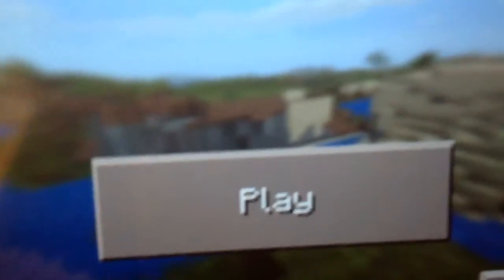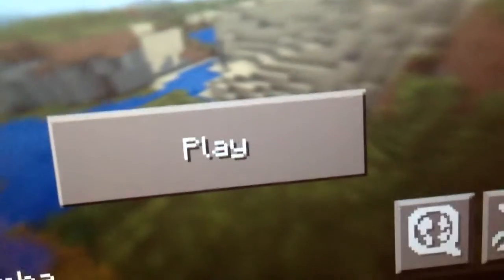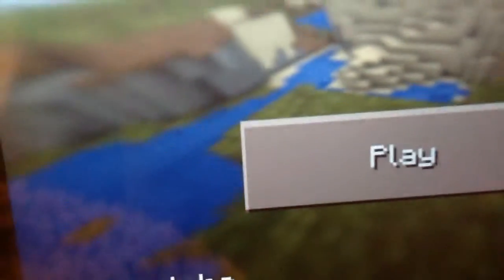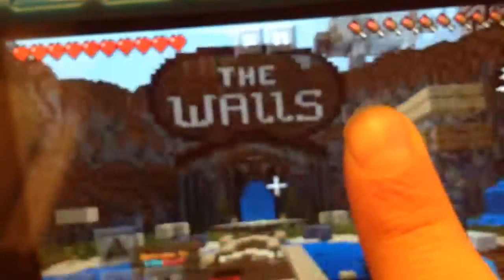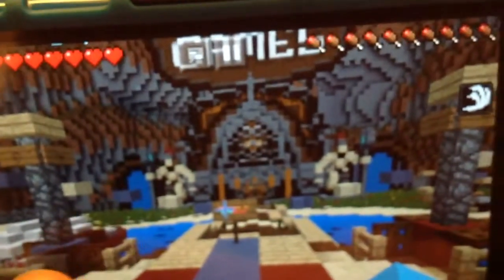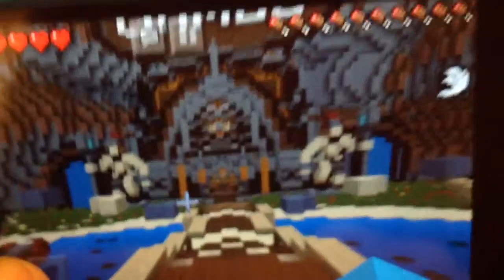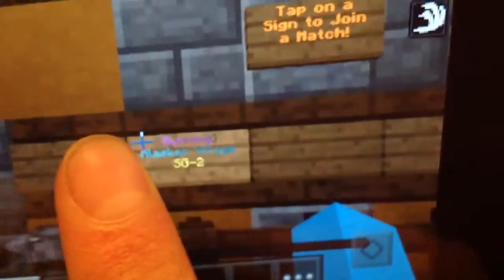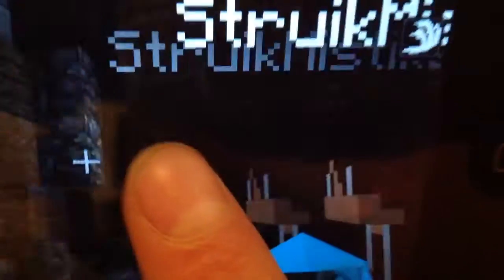Bob's Minecraft lifeboat video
How to play survival games on Minecraft in lifeboat mode.